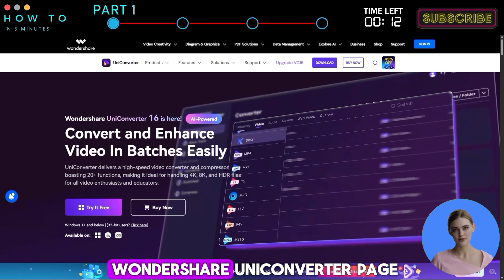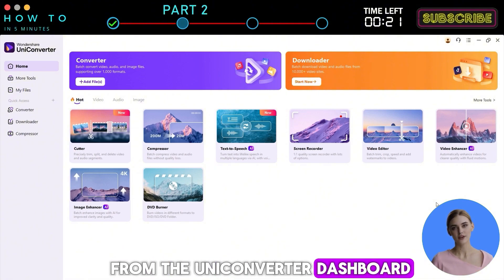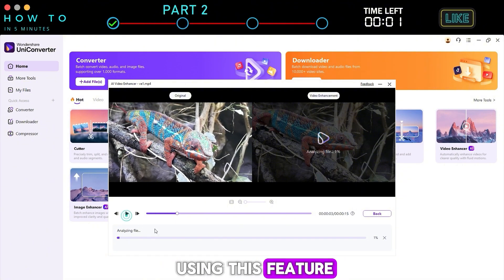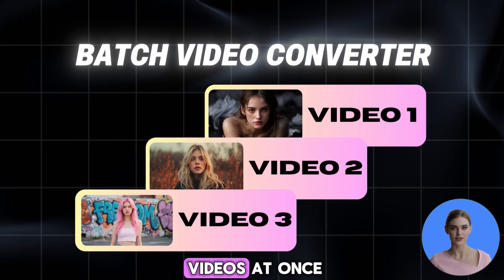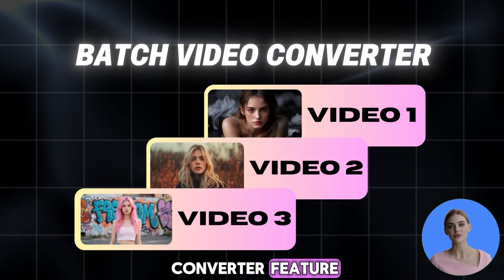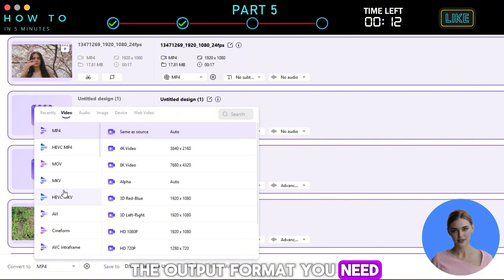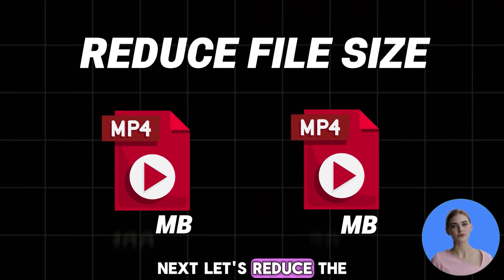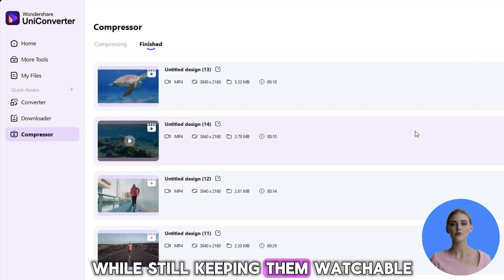STOP Using Low Quality AI Videos Here's How to Improve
Whether you’re using a free or paid AI video generator, chances are the output still isn’t good enough to display clearly on larger screens like TVs or monitors. That’s where this video comes in. In this step-by-step tutorial, you'll learn how to fix and enhance video quality using just one powerful AI tool—Wondershare UniConverter 2025.

This all-in-one AI video enhancer allows you to sharpen blurry videos, upscale resolution to 4K or 8K, remove noise, compress large files, and convert multiple videos at once. Whether you're a content creator, YouTuber, video editor, or marketer, UniConverter will help you create more professional-looking videos fast.

📌 In this video, you'll learn how to:
1. Use AI to automatically enhance and upscale your video quality
2. Clean up grainy, low-light, or compressed videos with AI denoising
3. Convert large batches of videos into different formats like MP4, MOV, AVI
4. Reduce video file sizes using AI compression without losing quality
5. Speed up your editing workflow with batch tools for professionals

✅ Perfect for:
- Content creators & influencers
- Video editors & filmmakers
- AI video generator users
- Anyone who wants better video quality with less effort

📽️ Timestamps:
00:00 – How to Improve Video Quality
01:09 – Wondershare UniConverter
01:49 – AI Video Enhancer
02:42 – Denoising Videos with AI
03:19 – AI Video Upscaler
03:58 – Batch Convert Videos (MP4, MOV, etc.)
04:33 – Compress Large Files with AI

💬 Got questions about the tool or want more AI video editing tips?